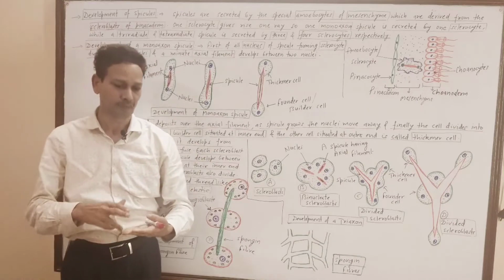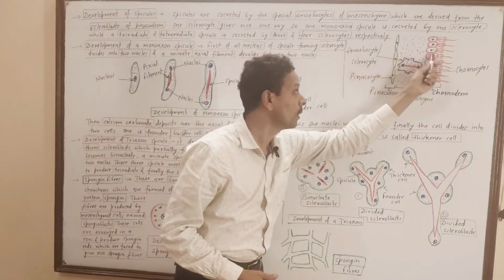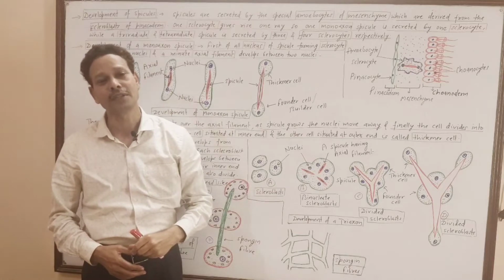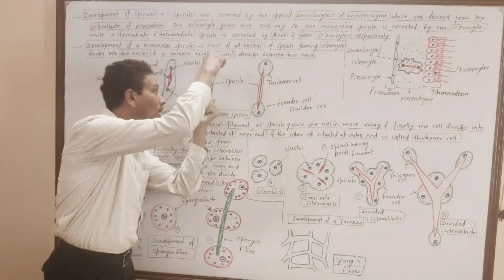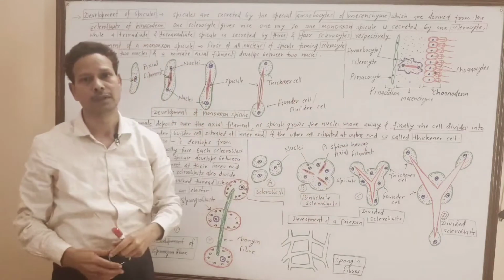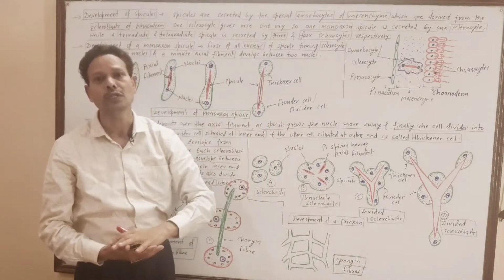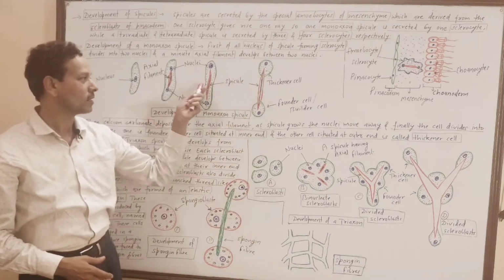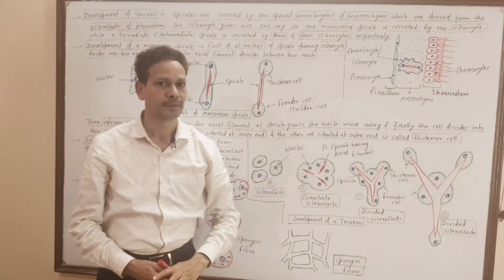Development of Spicules | Skeleton in Sponges(Part III) | For IAS,NEET,GATE,NET and BSc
Development of Spicules
Skeleton in Sponges(Part III)